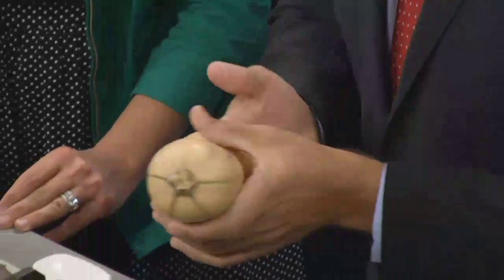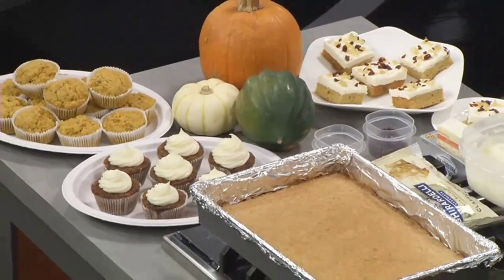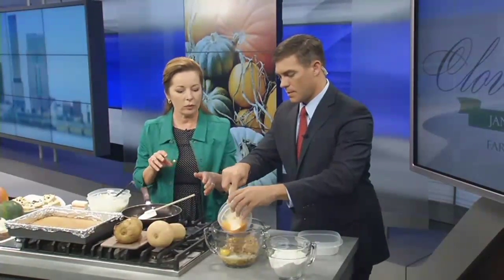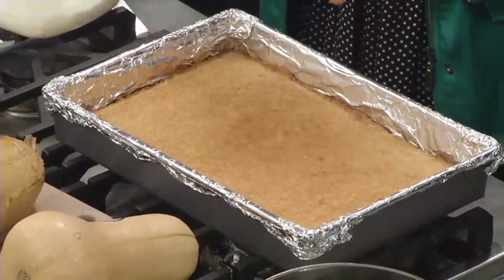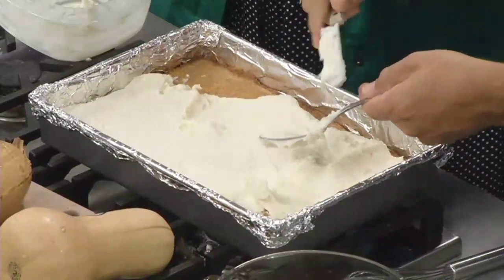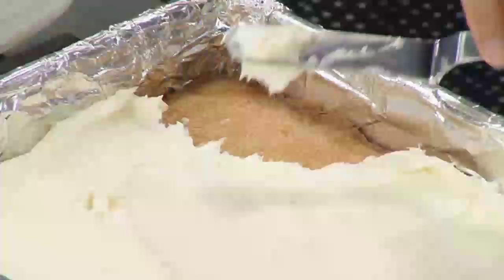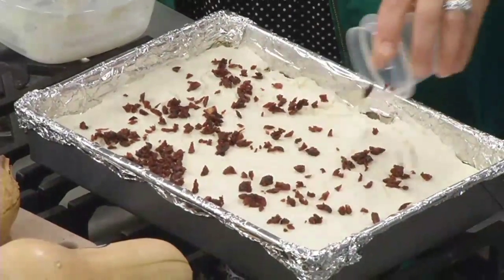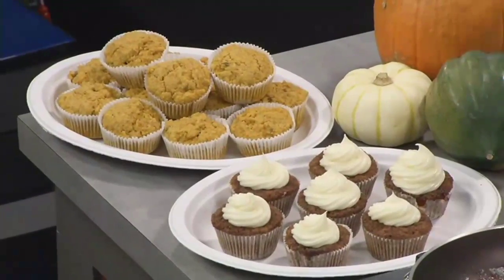Fall Squashes: Butternut Blondies with White Chocolate Cream Cheese Frosting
Squash puree adds moistness and subtle flavor to this blondies.